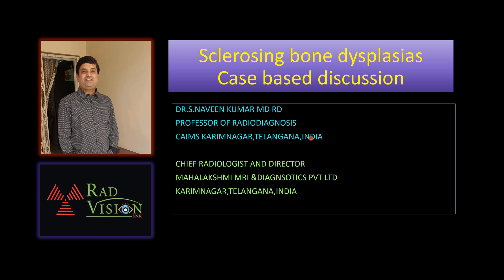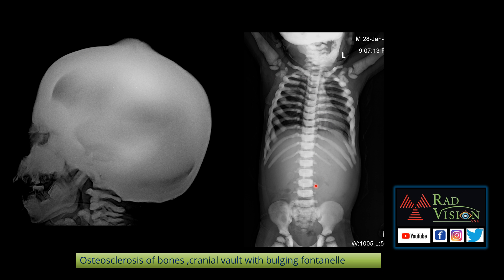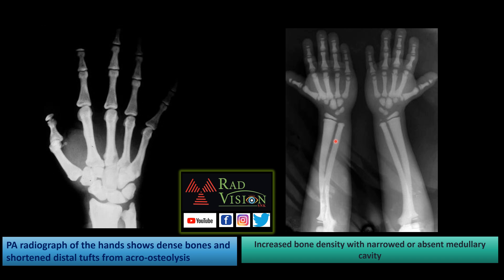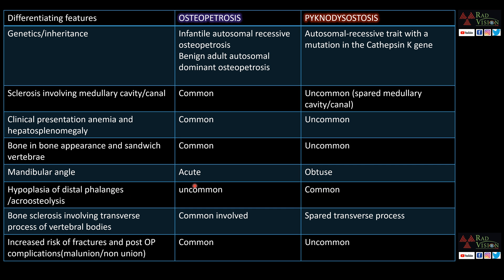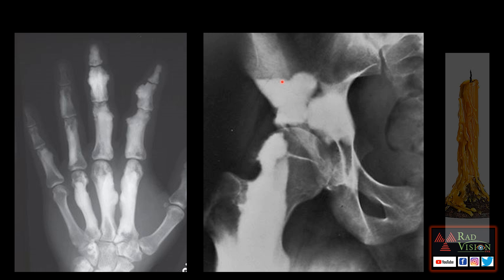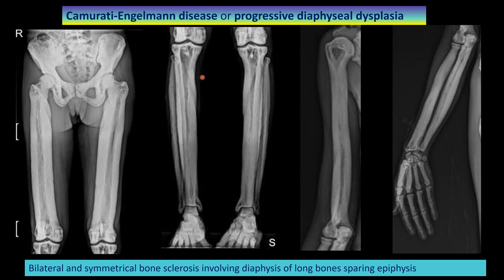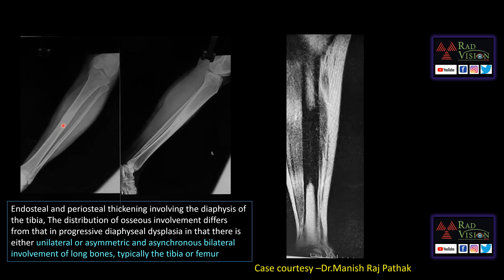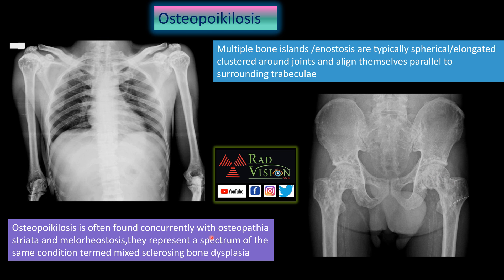SCLEROSING BONE DYSPLASIAS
Sclerosing bone dysplasias, case based discussion, differentiating points and other dysplasia mimics.
00:00 Introduction
00:14 Classification of Sclerosing bone dysplasias
00:38 Osteopetrosis
01:24 Sandwich 🥪 vertebra in osteopetrosis
02:02 Pyknodysostosis
02:44 Osteopetrosis vs Pyknodysostosis -Differentiating points
03:50 Melorheostosis -Candle wax dripping appearance
04:48 Camurati-Engelmann disease or Progressive diaphyseal dysplasia
05:26 Camurati-Engelmann disease vs Melorheostosis -Differentiating points
06:48 Ribbing disease or Hereditary multiple diaphyseal sclerosis
07:28 Osteopoikilosis
08:16 Osteopathia striata
08:30 Von Buchem disease or Hyperostosis corticalis generalisata
09:04 Thank you all